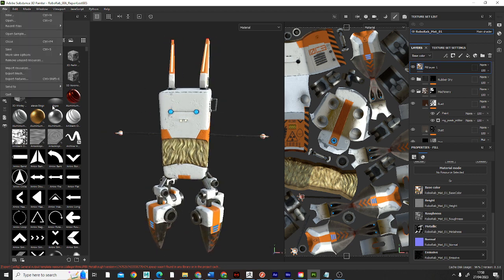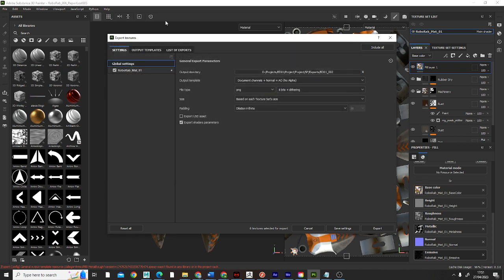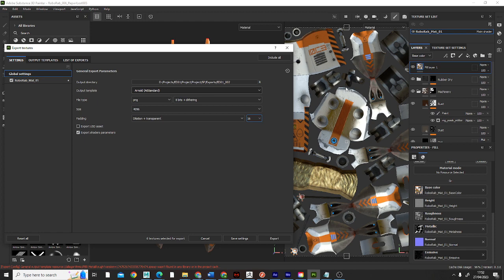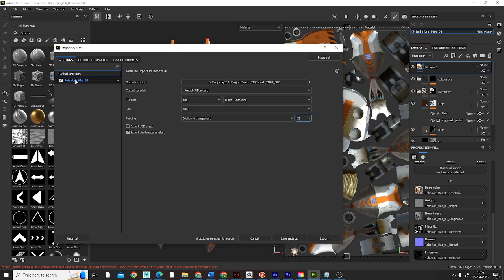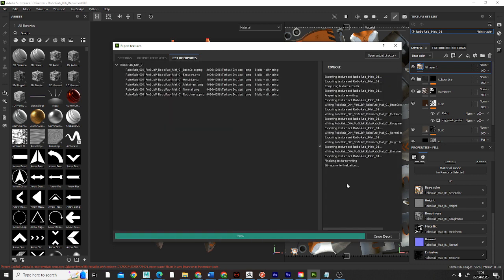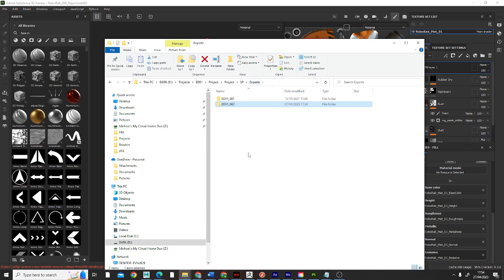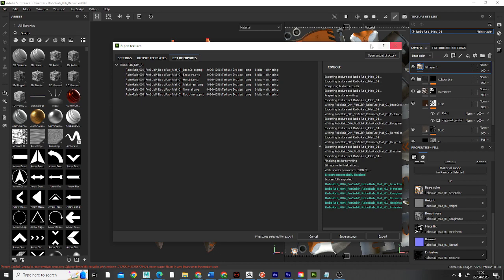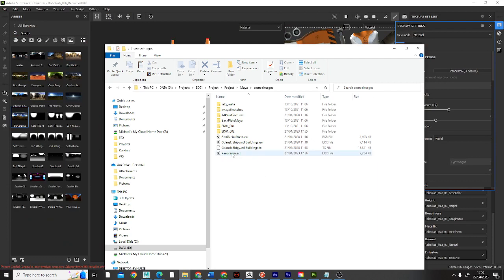PBL2 017 Substance Export Textures for Maya Arnold